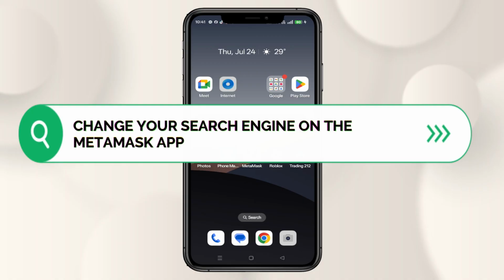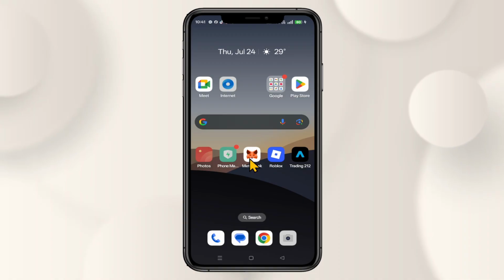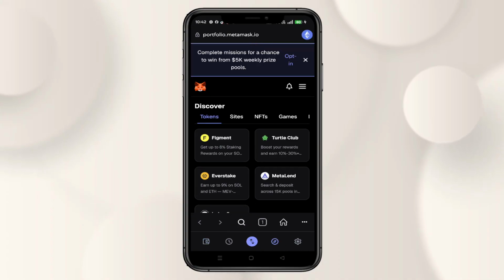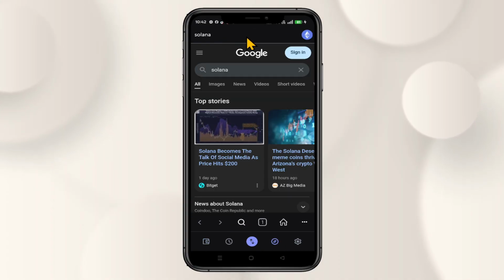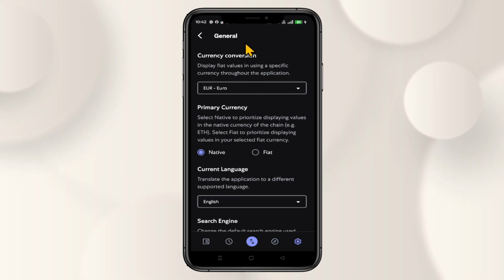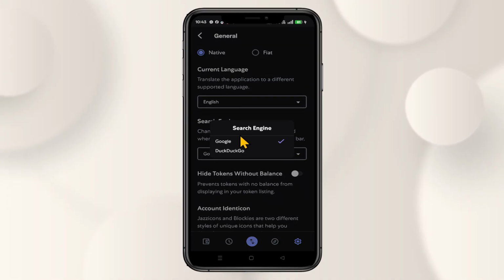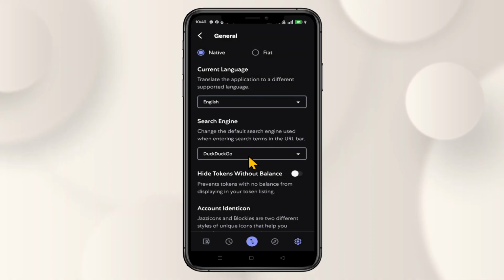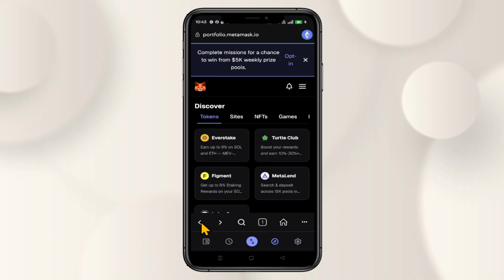How to Change Search Engine on MetaMask 2025?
🔍 Want to customize your browsing experience in MetaMask? Learn how to change your search engine on the MetaMask app to use your favorite search provider while exploring decentralized apps.

📱 This tutorial guides you through accessing MetaMask’s browser settings and selecting from available search engines or adding a custom one.

🛡️ MetaMask combines secure crypto wallet features with a built-in Web3 browser—personalizing your search engine enhances convenience and privacy.

💬 Got questions or tips? Leave them in the comments!

🔗 Share this with friends who want a tailored MetaMask browsing experience!